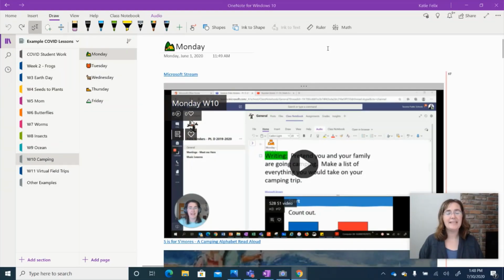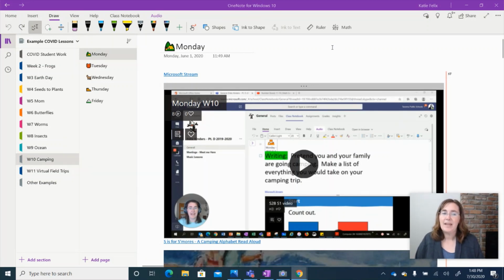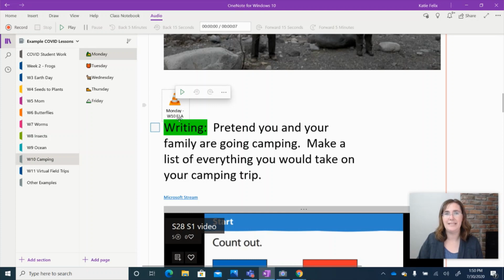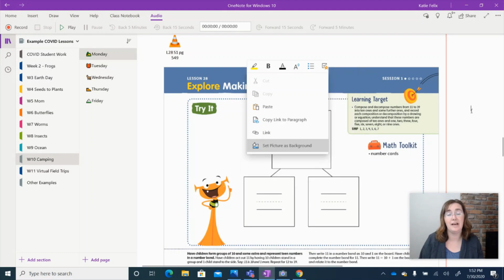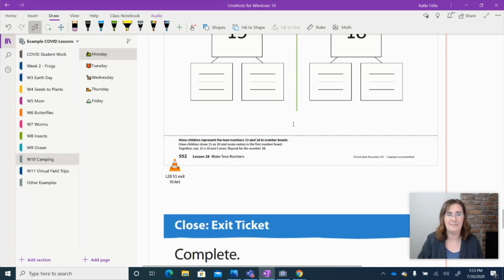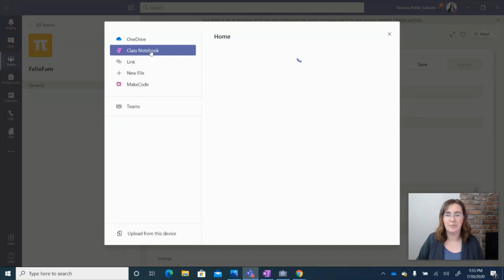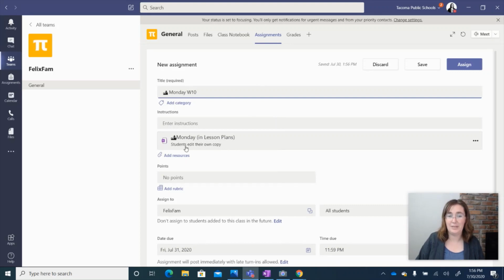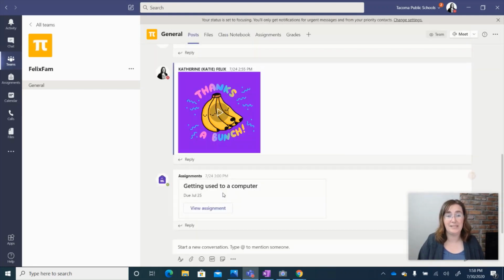Class Notebook Assignments for Littles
This video is about what items I put in a OneNote/Class Notebook for my Kindergarten Students, why I put it in, and how to assign the Class Notebook in Teams.